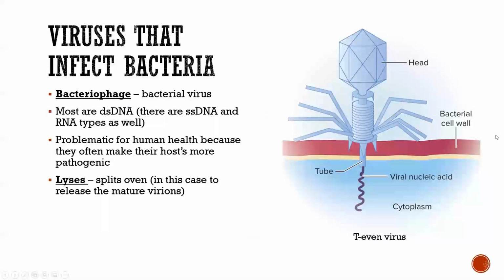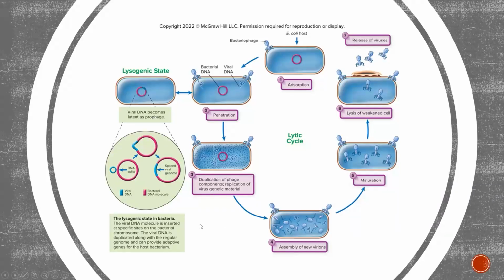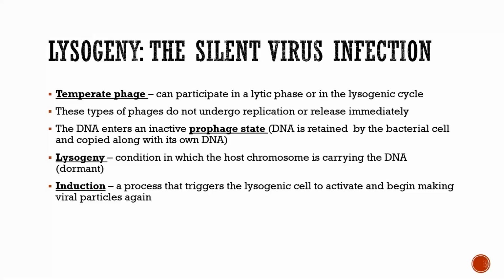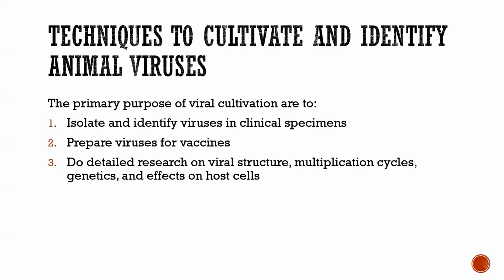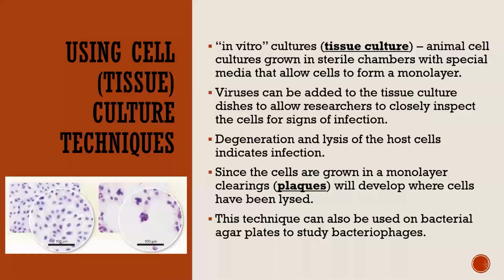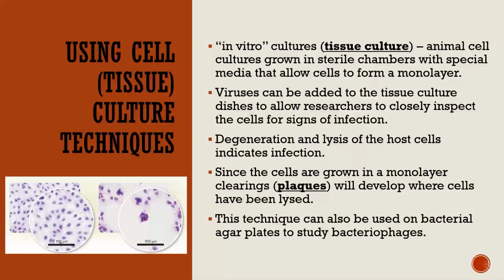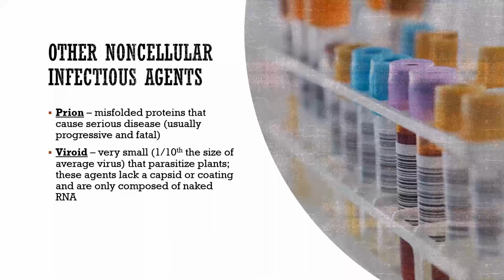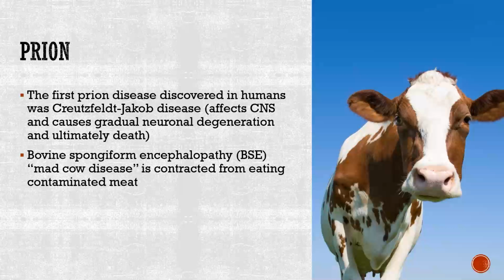Microbiology: Bacteriophages and the Lytic/Lysogenic Cycle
Dr. Goelzer explains the lytic/lysogenic cycle, bacteriophage structure, and how viruses can be studied in the lab.